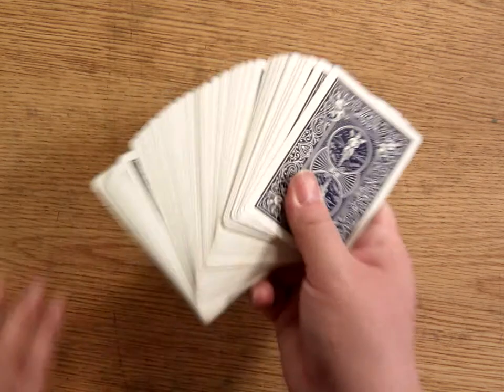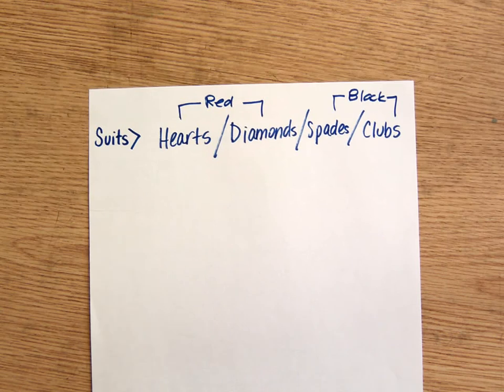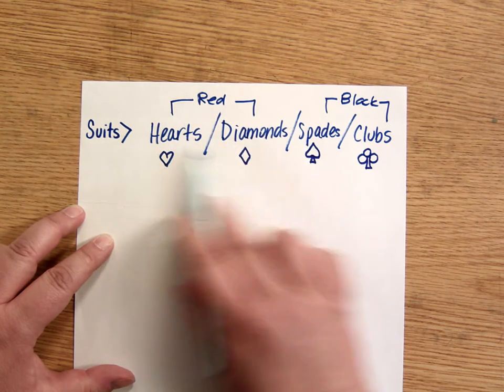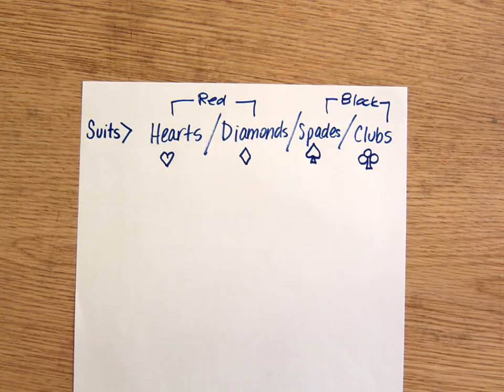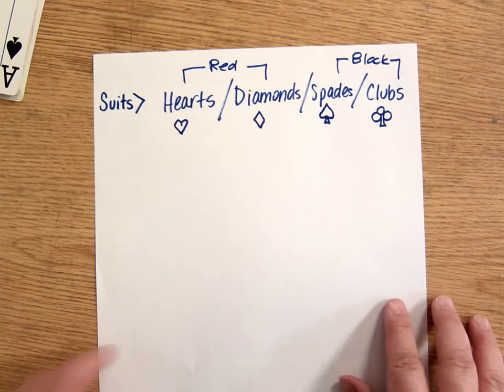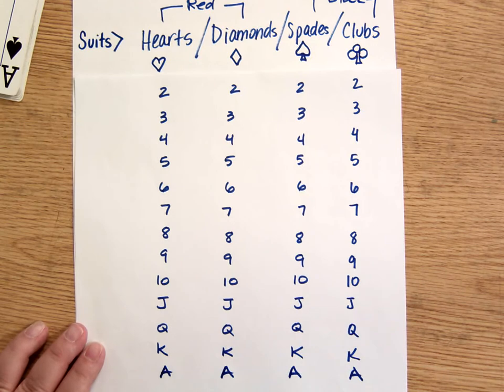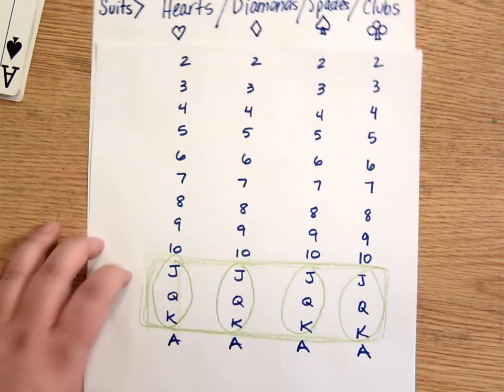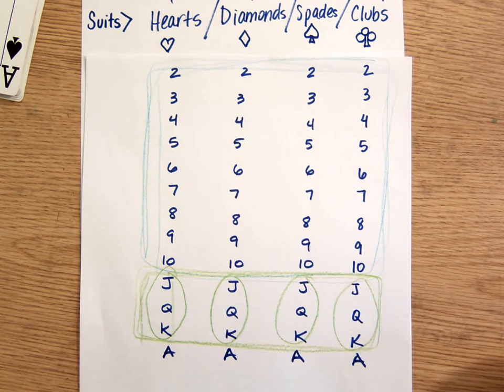What's in a deck of cards??? -- Using cards for probability